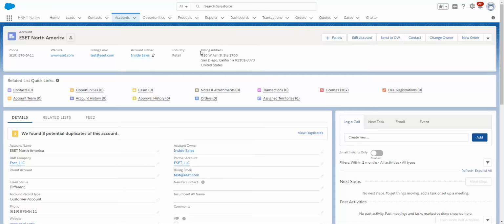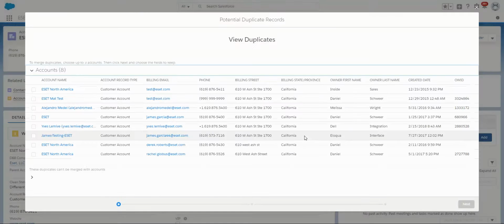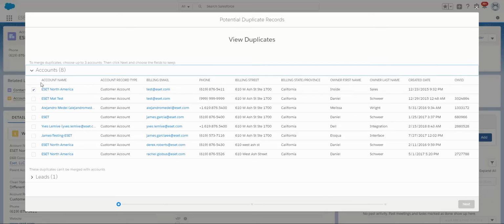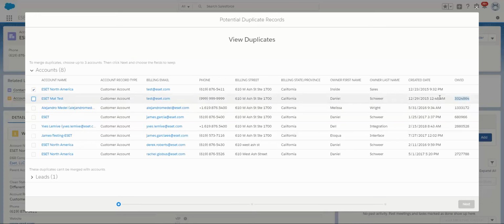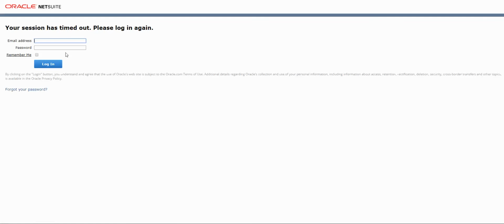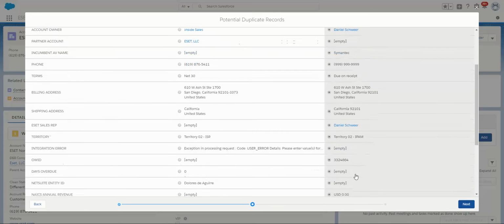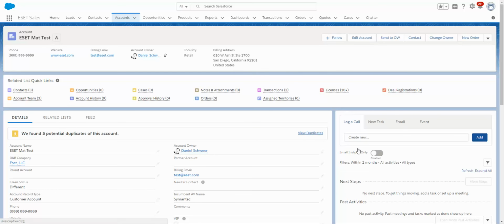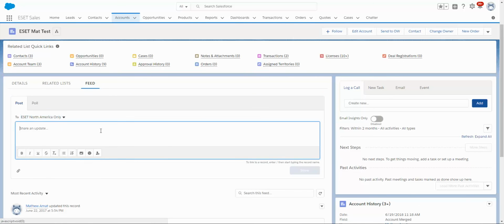Merging Accounts in Lightning